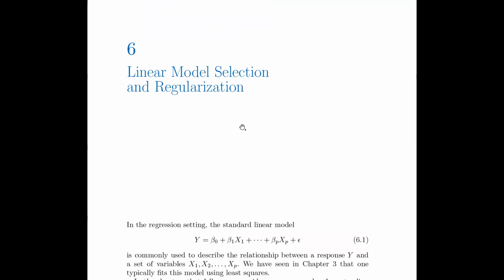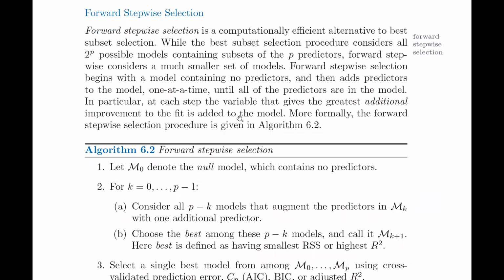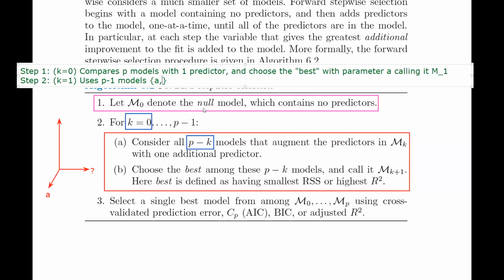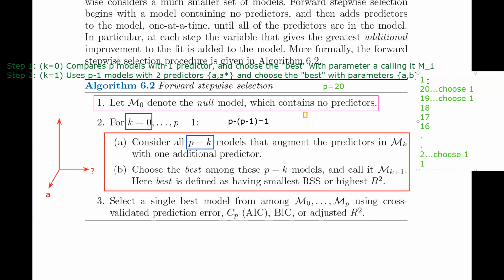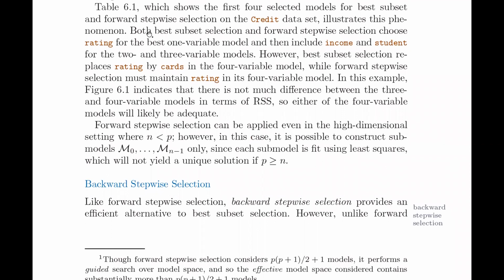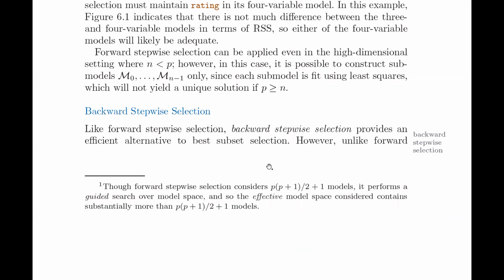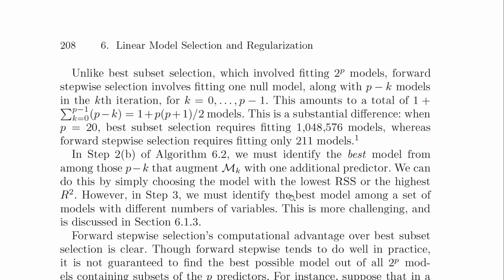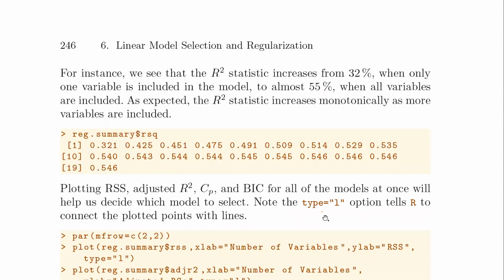035 - Statistical Learning - Forward Stepwise Selection